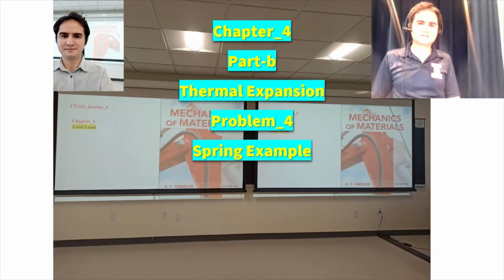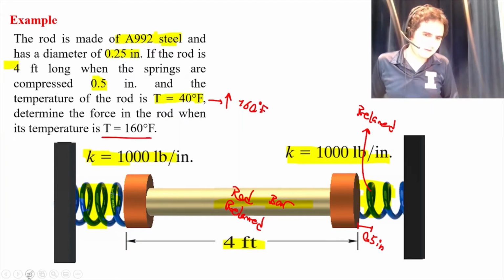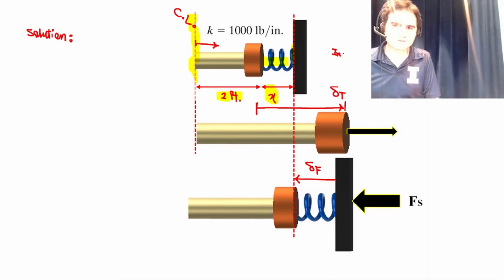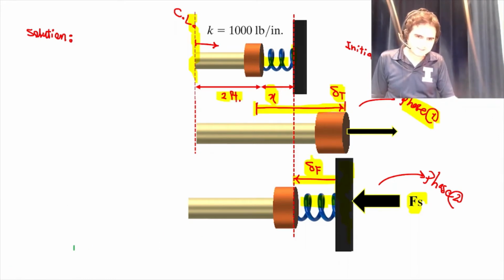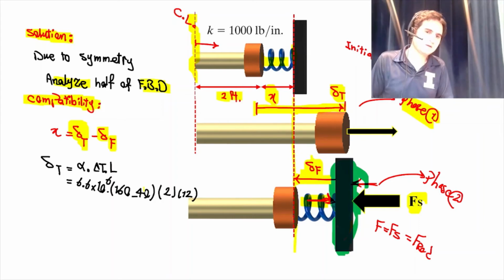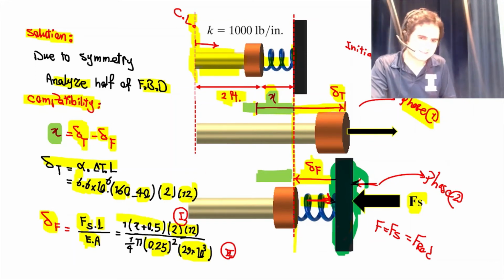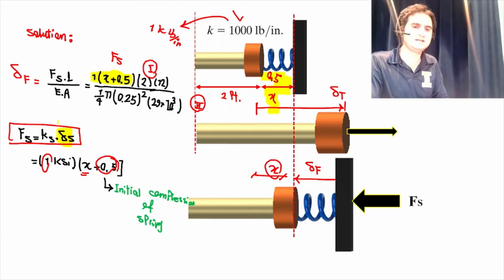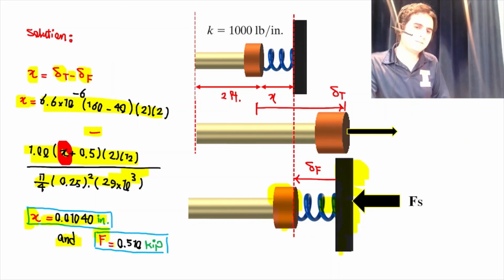17_ Ch.4 Thermal Expansion Q 4 [Spring Example]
Chapter 4
Part b
Thermal Expansion
 Example_4